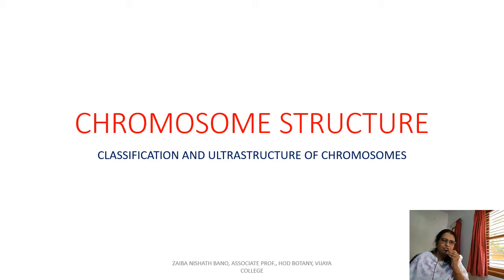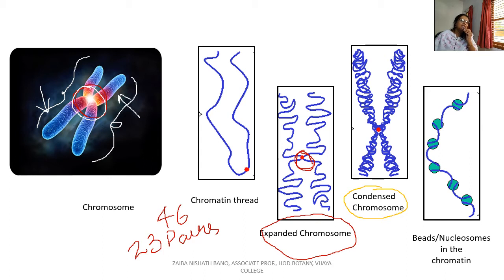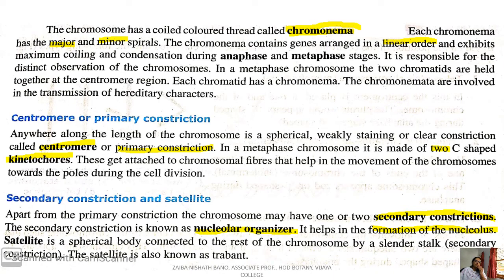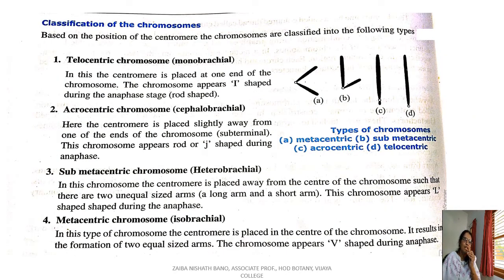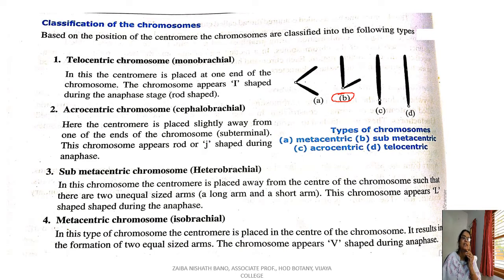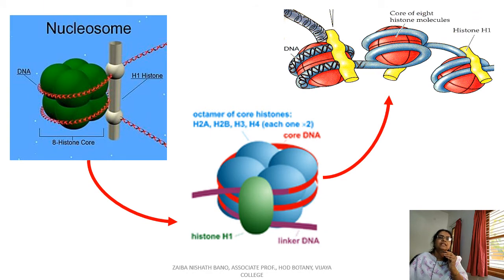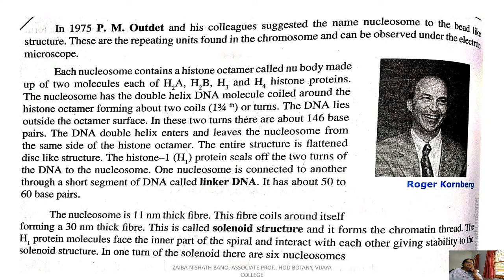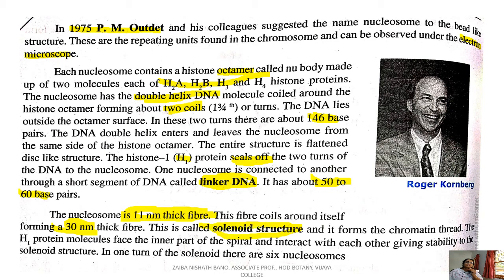Chromosome Structures- Ultrastructure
Understand about the structure, types of chromosomes and ultrastructure of chromosome.